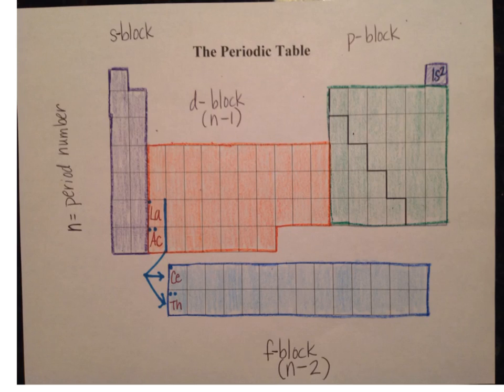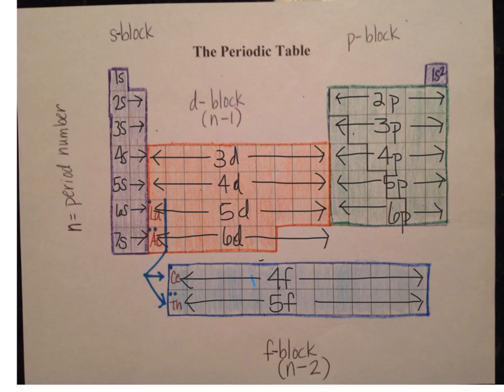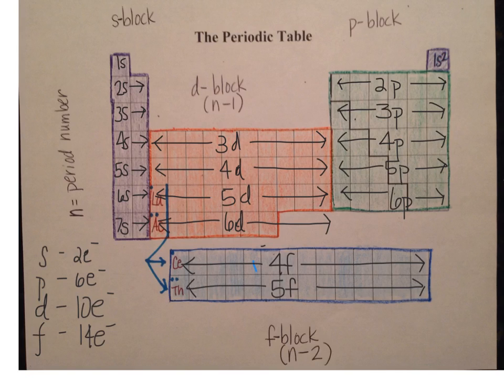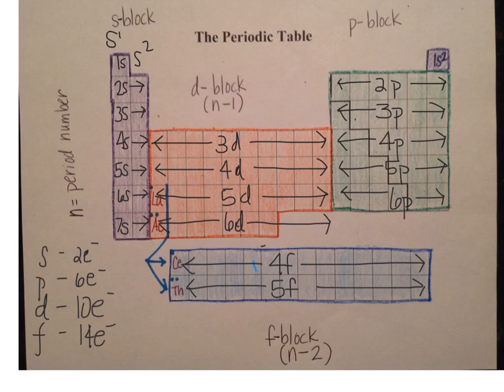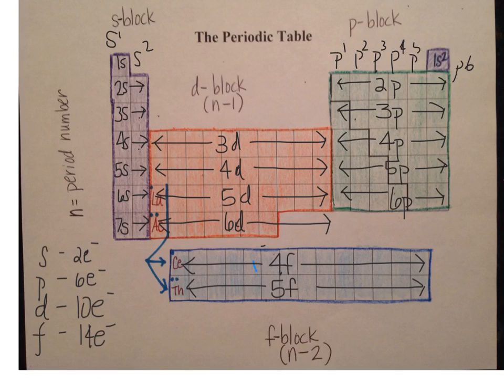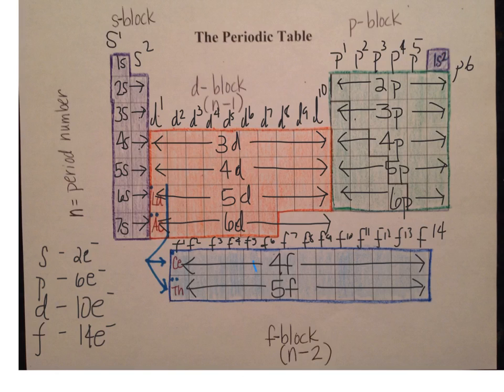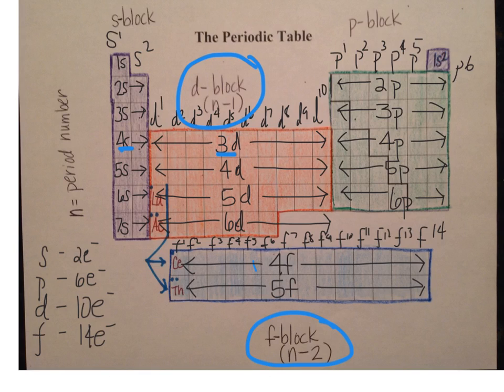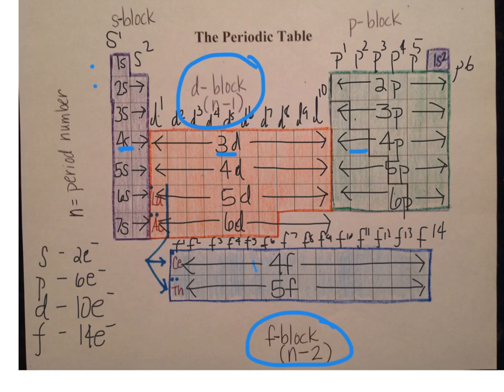blank table video 1